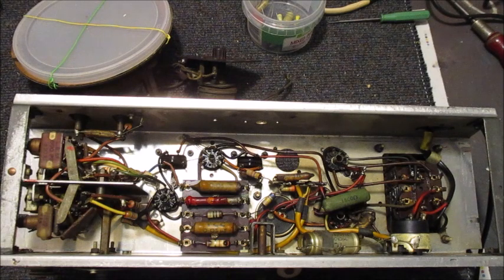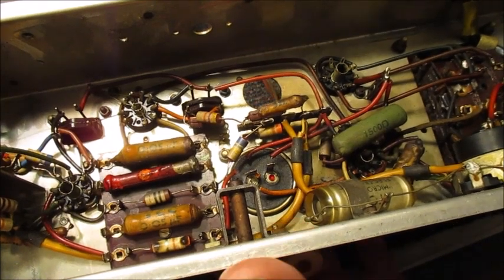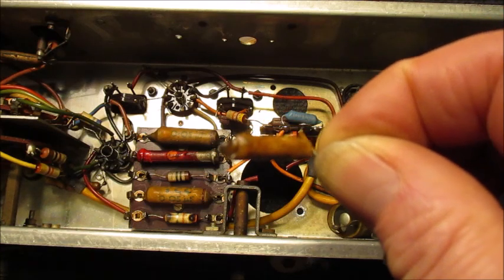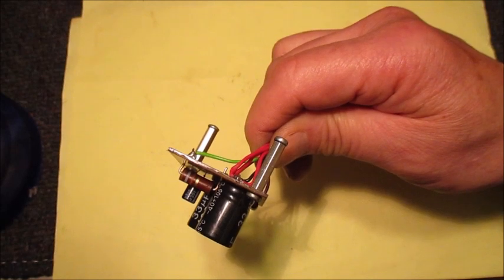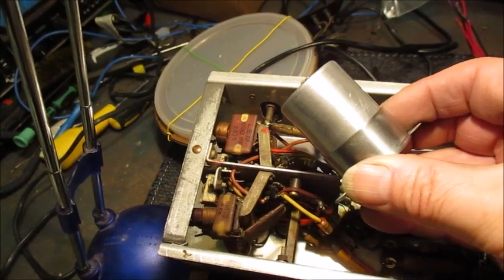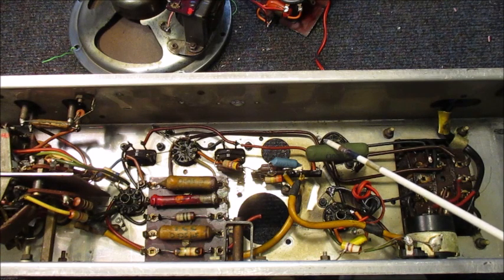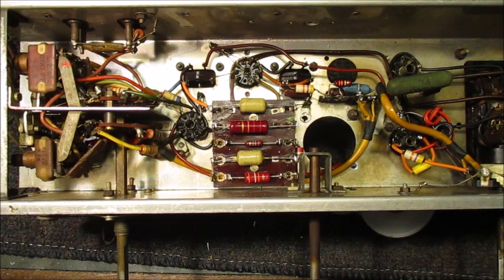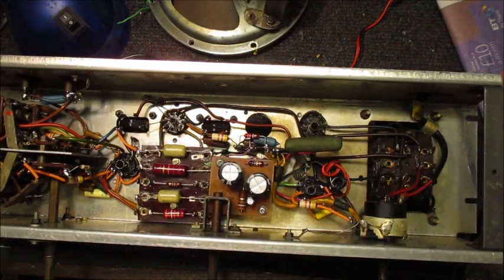Bush, Model AC31, Vintage Radio Restoration, Part 2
Though generally speaking I’m not one for making ‘unauthorised modifications’ to a Vintage Radio, or Television, there are times when one feels to be faced with limited alternatives.  Since tag strips tend not to be readily available here in England – or certainly not like they used to be, one alternative approach I’ve been using for years, with fairly good effect, is to mark-out, and etch small printed boards onto which reservoir, and smoothing electrolytic capacitors are soldered.  From a personal point of view, I almost always see components, such as electrolytic capacitors, transformers, additional dropper resistors etc., tied onto the chassis with wire, or with the minimal amount of screws on some ‘convenient’ space, as both unsightly, and a potential hazard.  For me, printed boards adequately serve the purpose, and if located, and mounted correctly, as well as sympathetically to the radio, they shouldn’t be a hazard, and they need not look unsightly provided they are below the chassis surface, or not in immediate view when the back cover is removed.
When making a printed board for purposes mentioned above, have safety in mind.  If you follow my example seen in this, and in any of my videos relating to printed board construction, as well as use, you do so at your own risk.